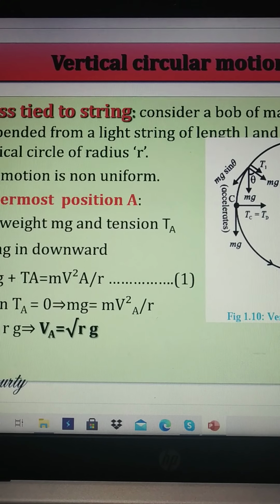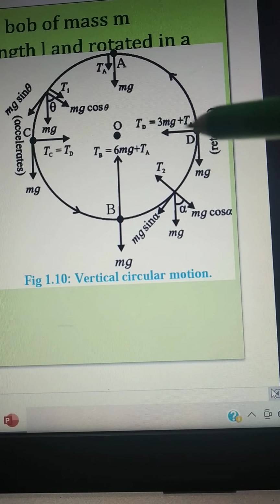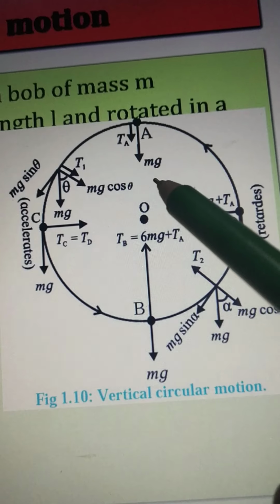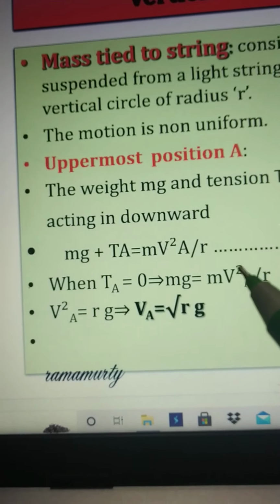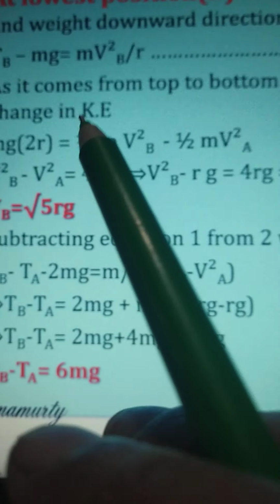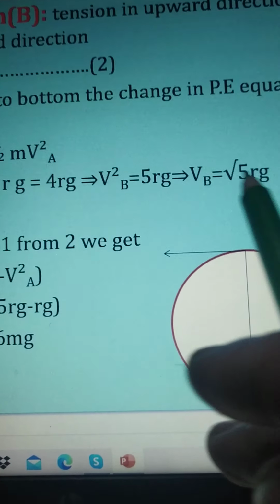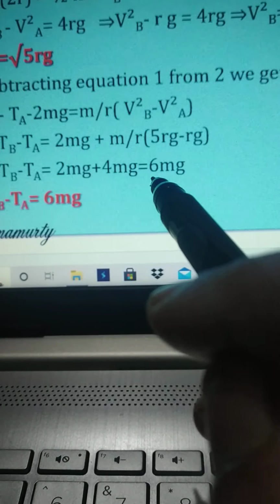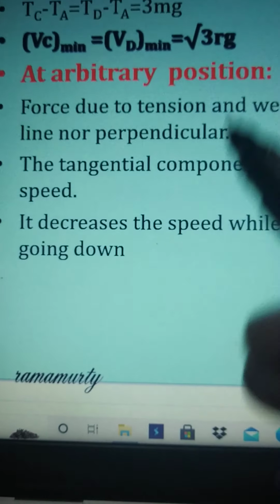Rotational Dynamic 5